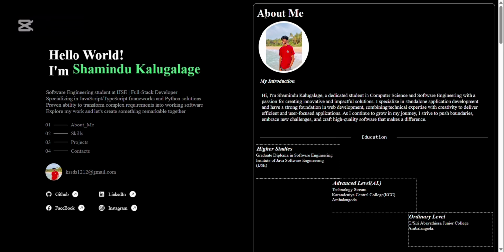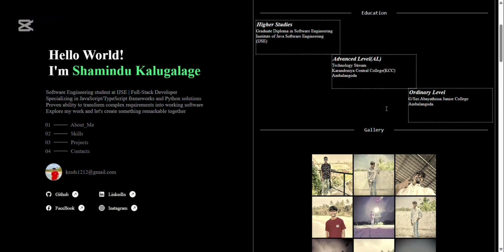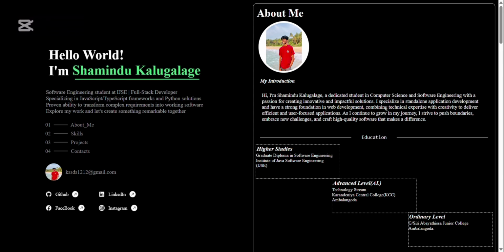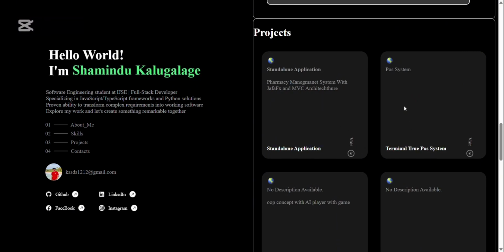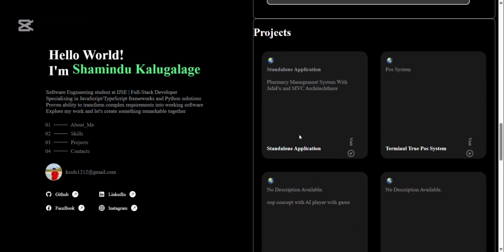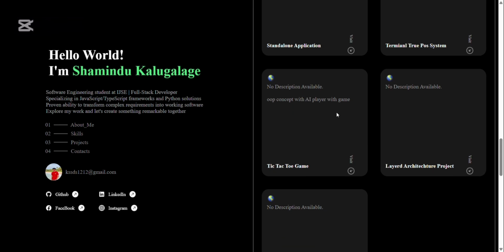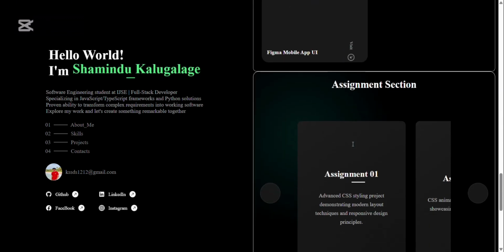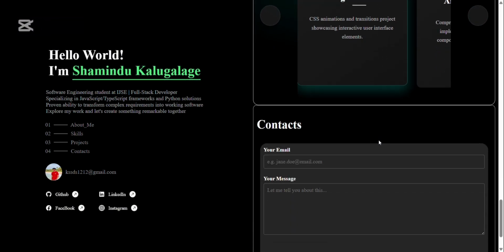HTML CSS JS Portfolio - IJSE GDSE 71 - Panadura - Shamindu Sasanka - 2nd Semester Final Project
Software Engineering Portfolio by Shamindu Sasanka, built with HTML, CSS, and JavaScript.